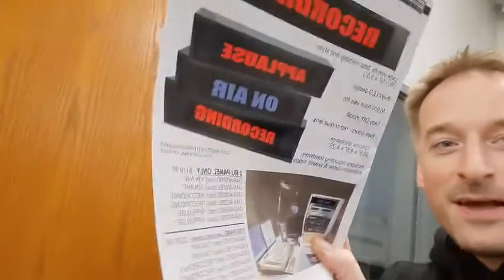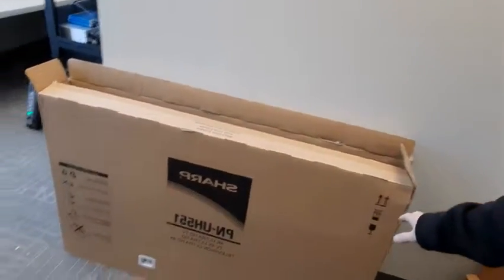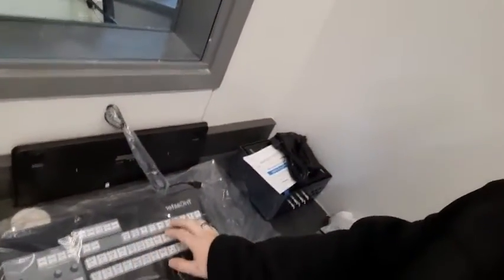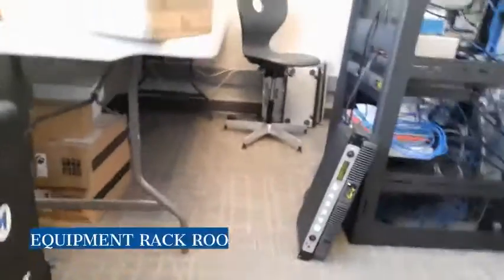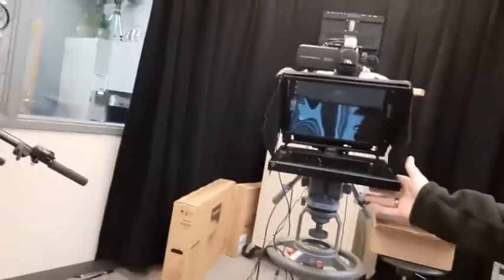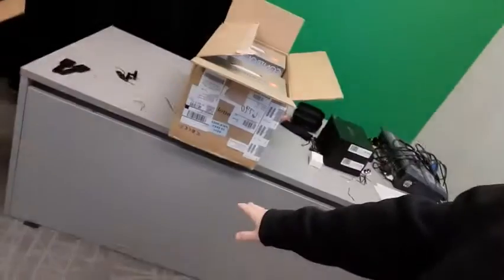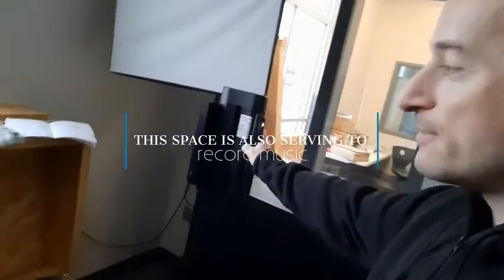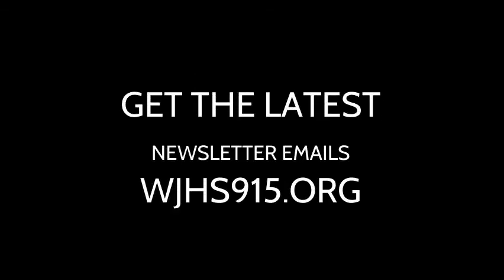WJHS Video Studio Tour May 31 2020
Progress is being made on the WJHS Audio & Video studios. This update is from the Friday of Fall Break 2020. Phew! Lots to do!